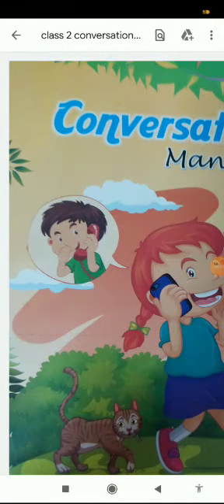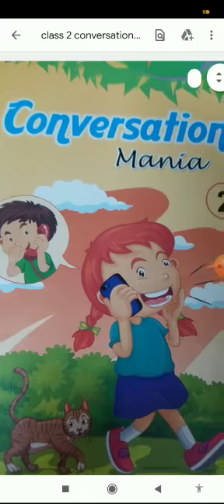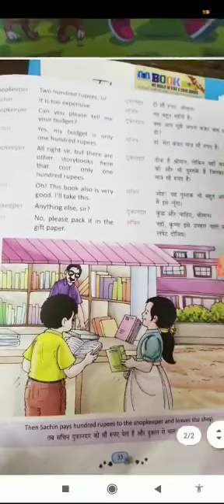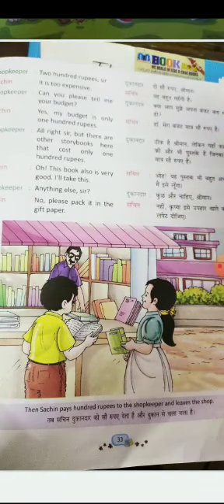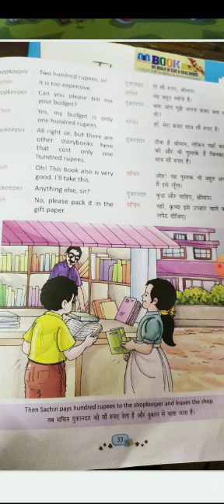English medium Class 2 Conversation Chapter 12 complete